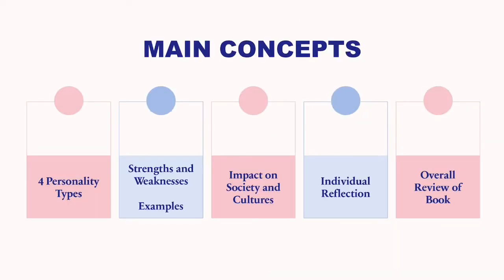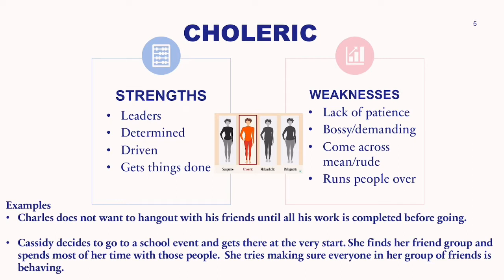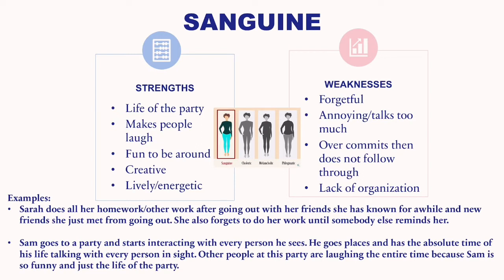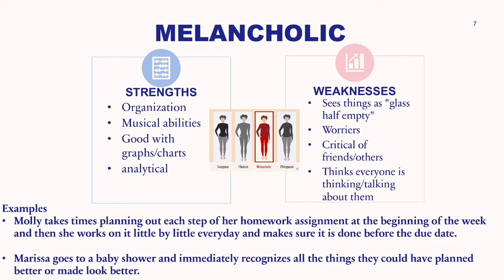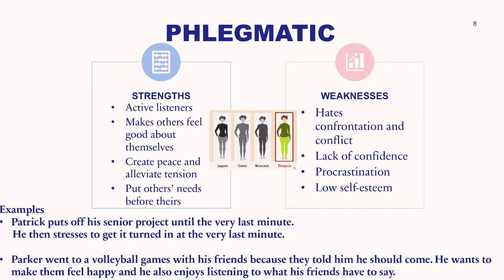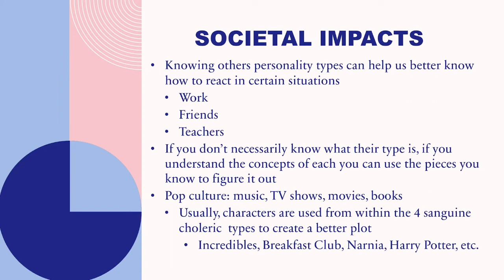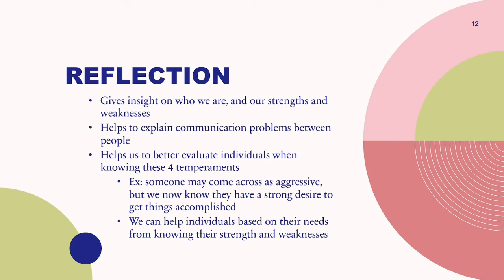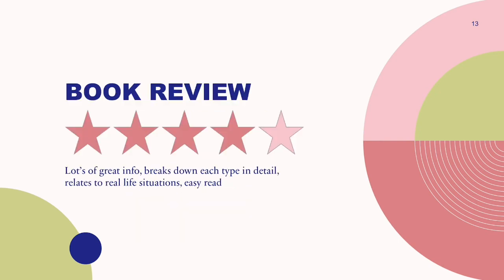Personality Plus, Report by Dylan Anthony and Gianna Niemeier